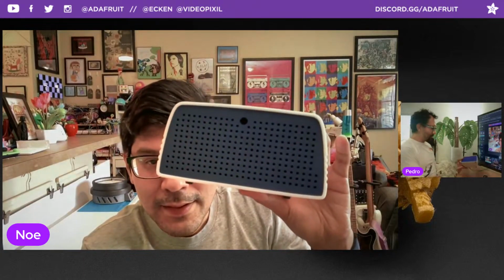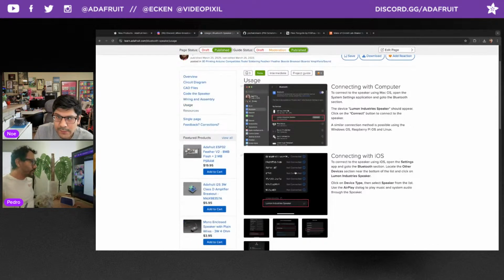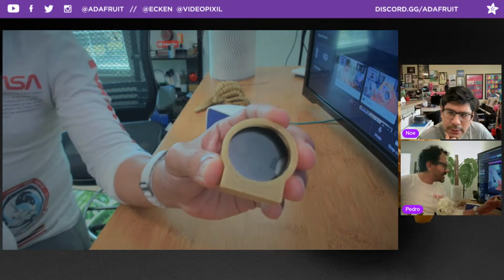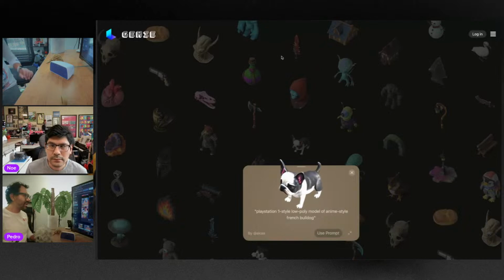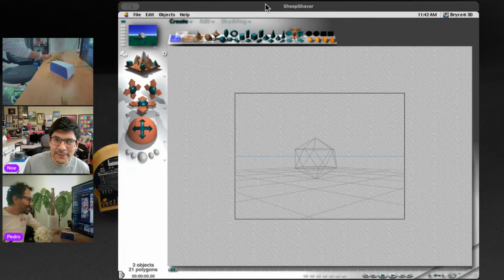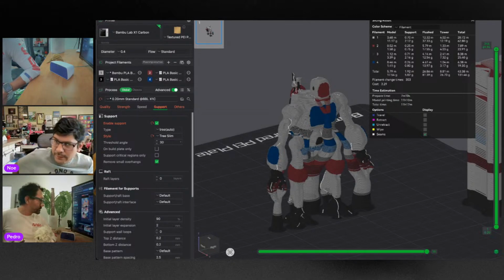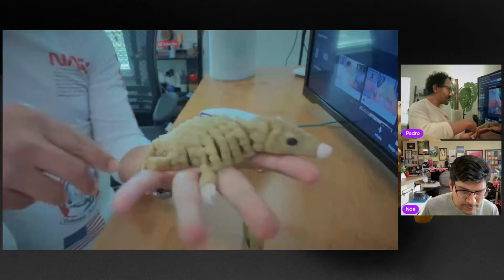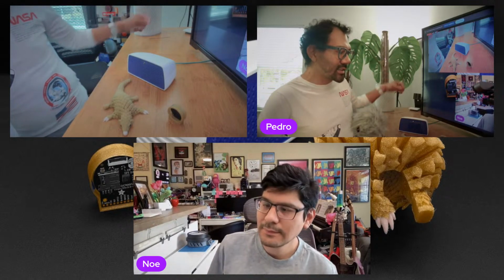3D Hangouts – Severance Speaker, Round Display Case and Flexy Pangolin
This week @adafruit we’re checking out bluetooth speaker inspired by the Severance TV show. Prototyping a new project using a round display. Timelapse video this week features a flexy pangolin designed by FilliFuu.

Timelapse Tuesday

Community Makes